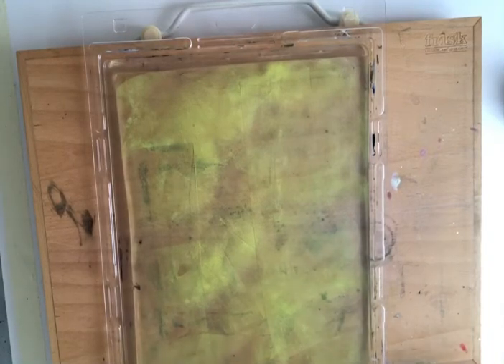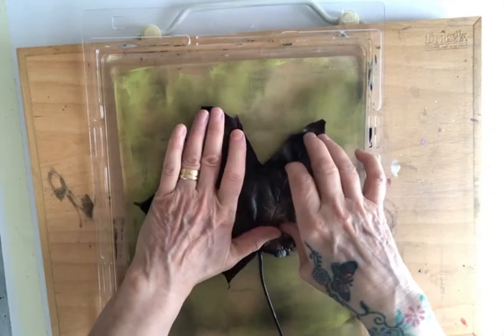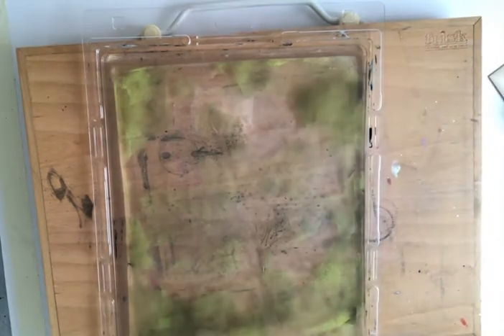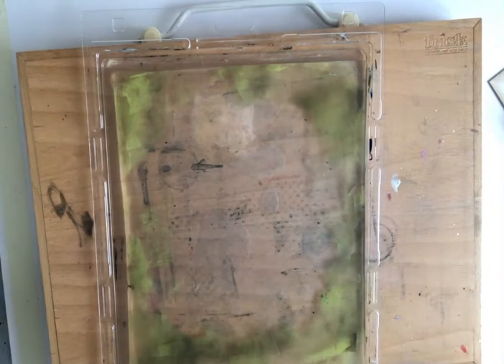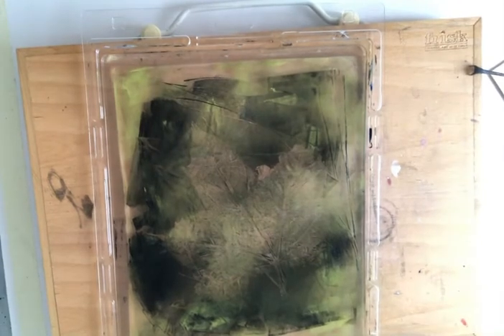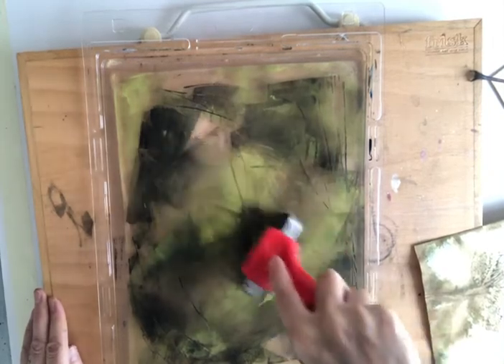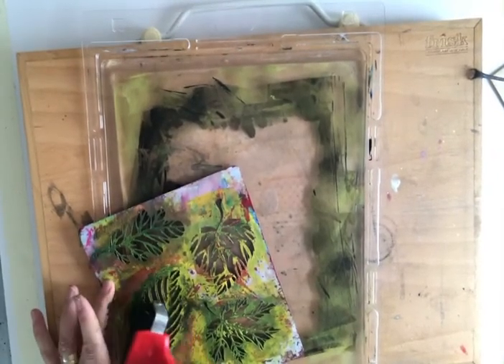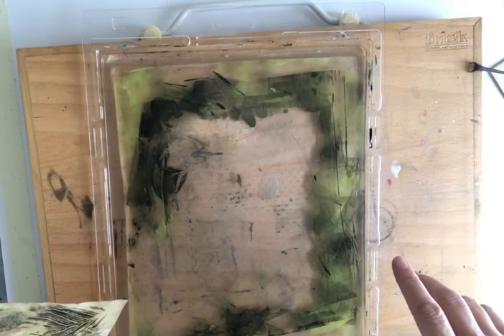GELLI PLATE LEAF PRINTING AND EXPERIMENTS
How to print using a gelli plate over the top of an eco leaf print, such fun and great results.
Look out for my next video on how to clean your gelli plate.

Susanpriestart instagram
Suzies art face book.